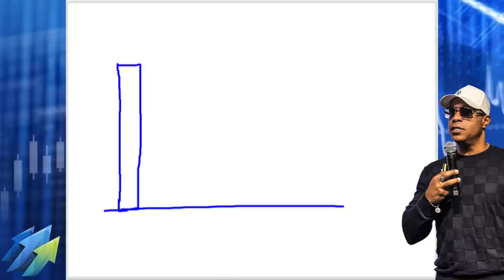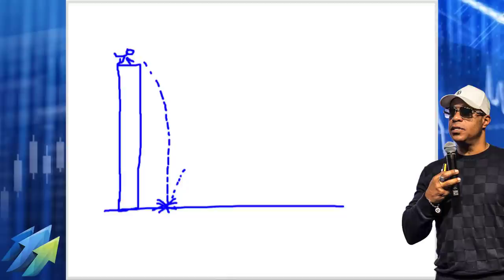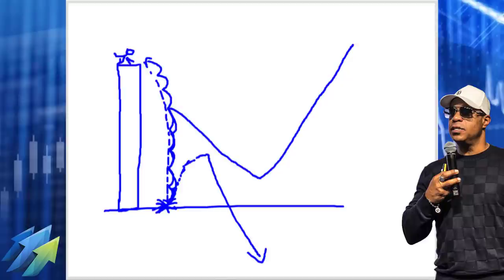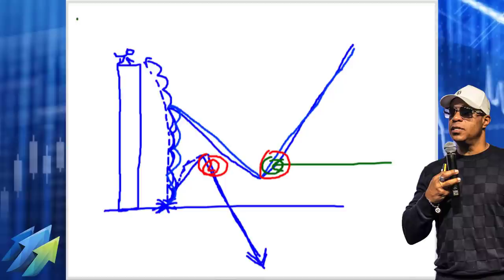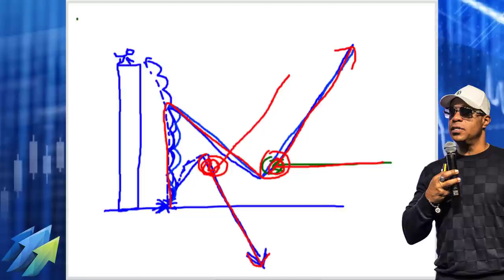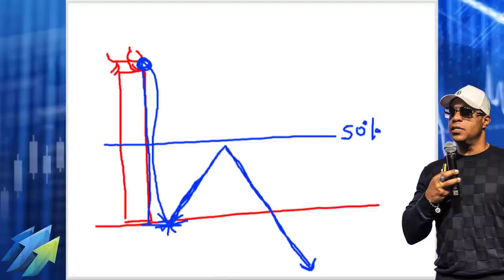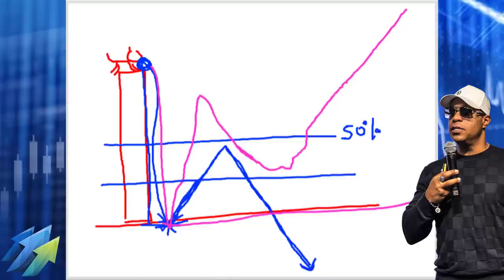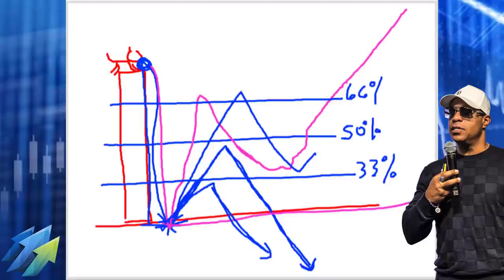The Dead Cat Bounce // White Board Sessions With Oliver Velez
This is part of an exclusive session of the VIP Trading Club where Oliver meets with members every month and discusses in depth an essential trading concept. to join